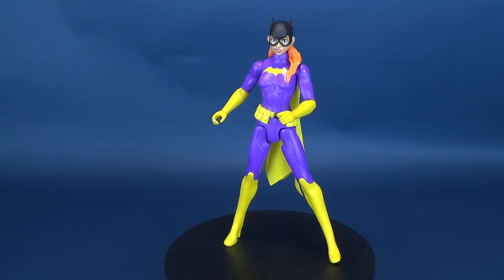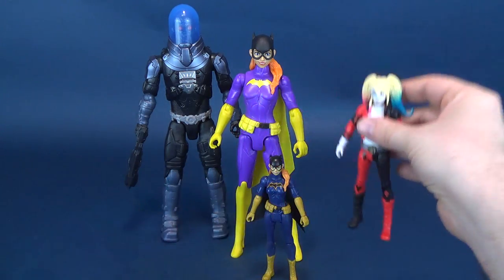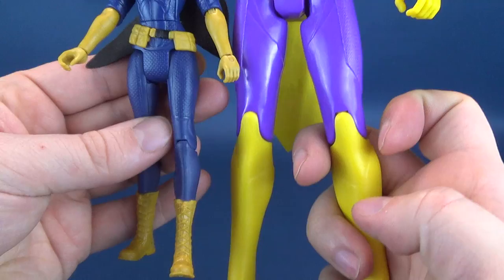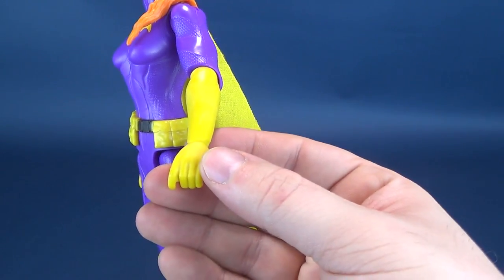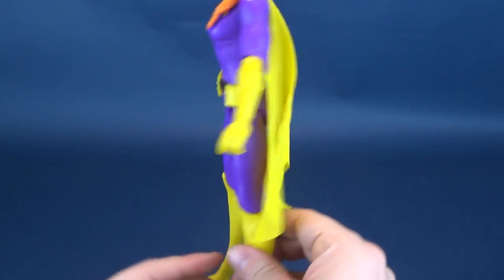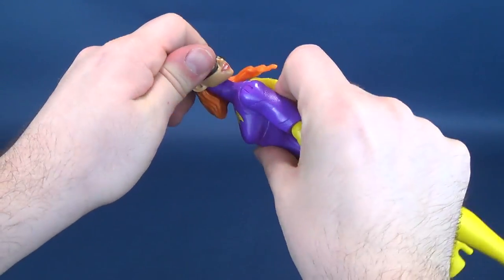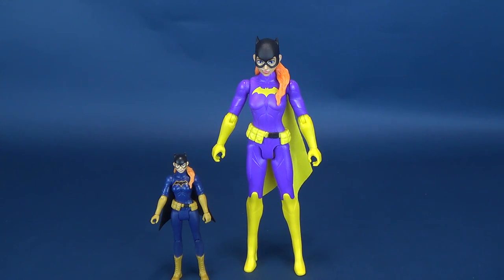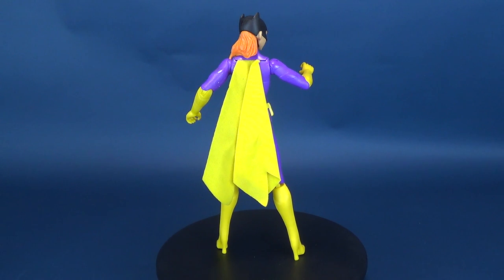Mattel Batman Missions True Moves Batgirl Figure